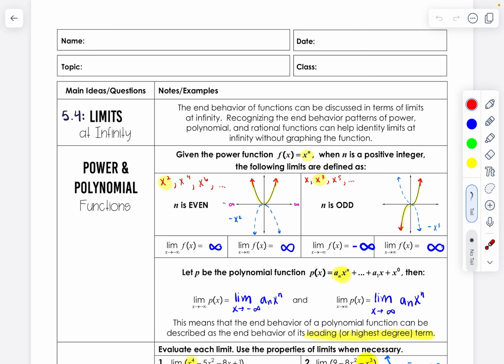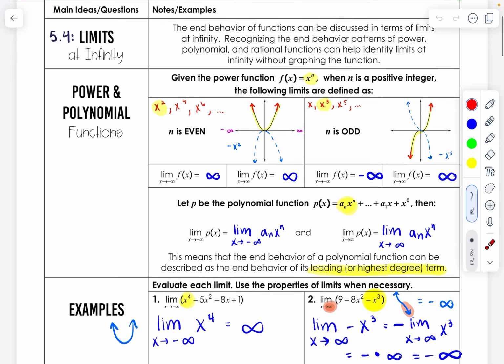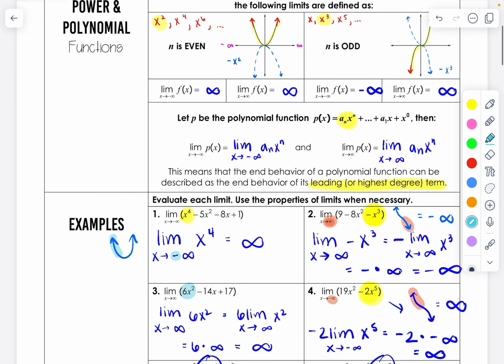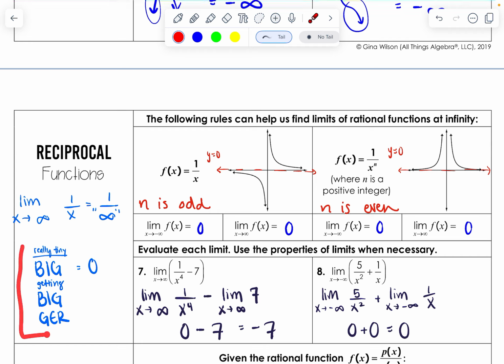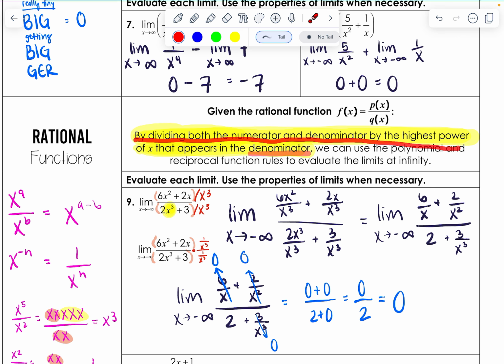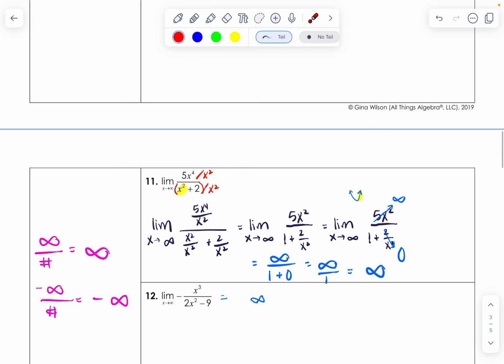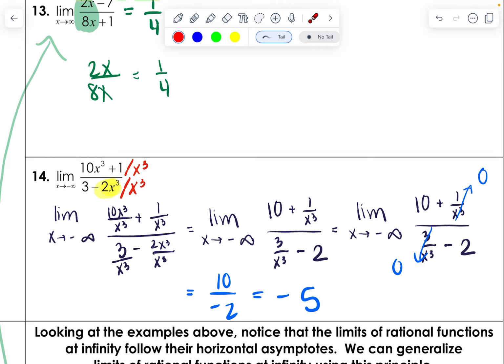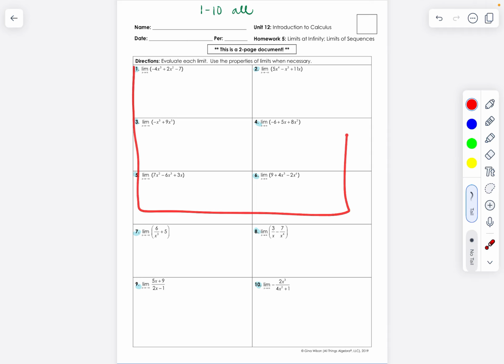Limits at Infinity Guided Notes